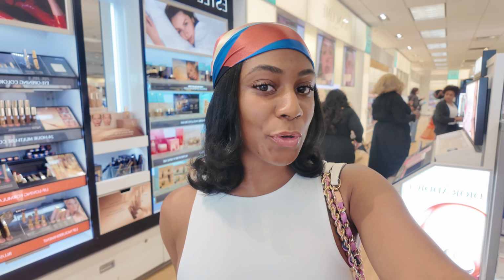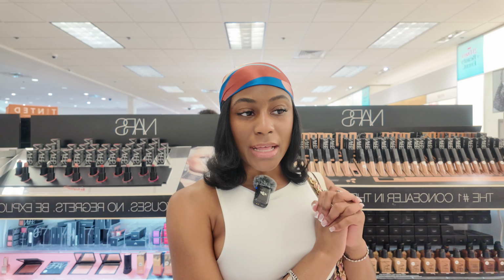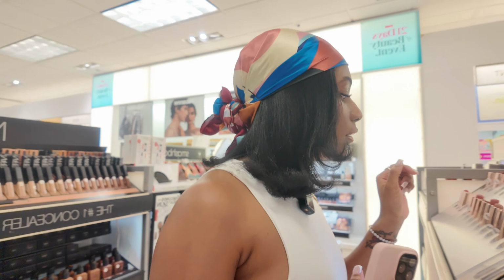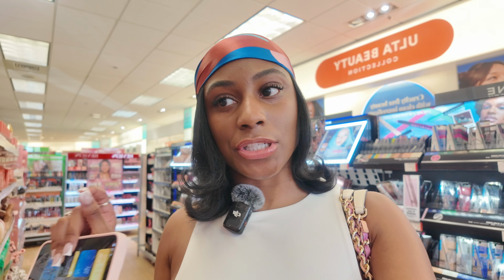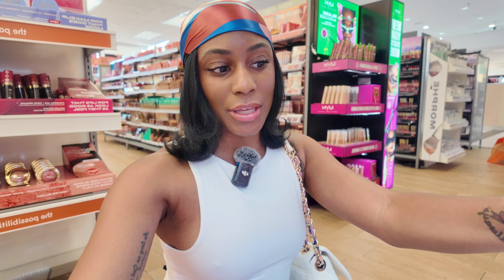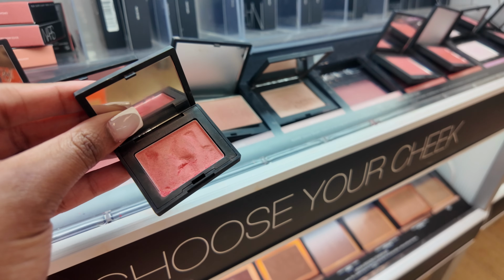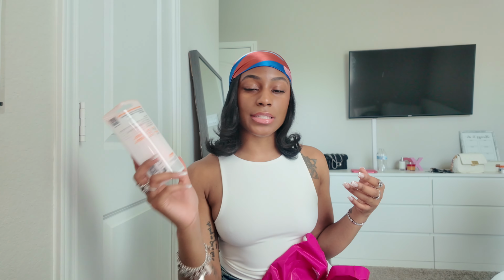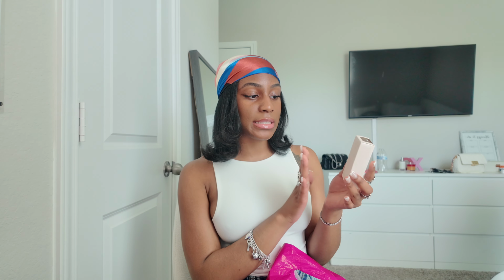Let's go MAKEUP SHOPPING at ULTA + HAUL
We're going makeup shopping!!! This is something new for my channel but I thought it would be cute to take y'all with me to Ulta and do some makeup shopping (on a budget) lol. This video is perfect for the girls that love makeup, are just starting their makeup journey OR the girls that just want to feel like they're shopping with me! I hope that you enjoy this video.

*TIKTOK* @briellebrenae